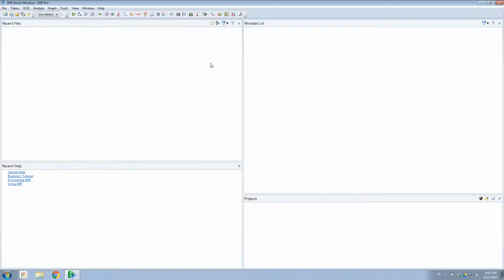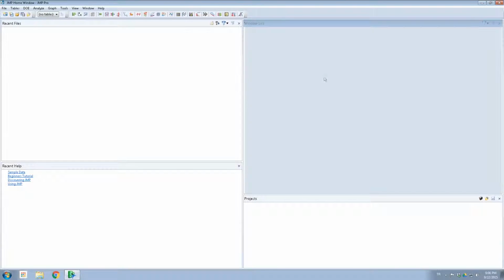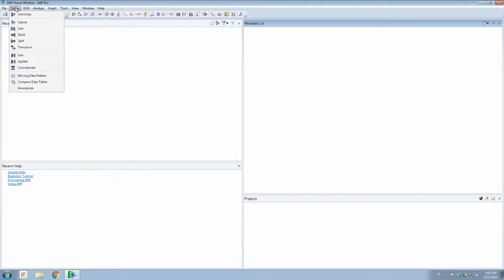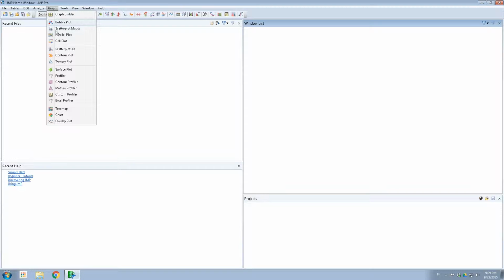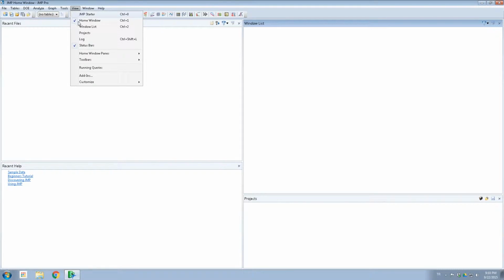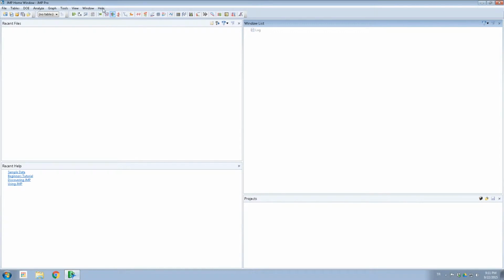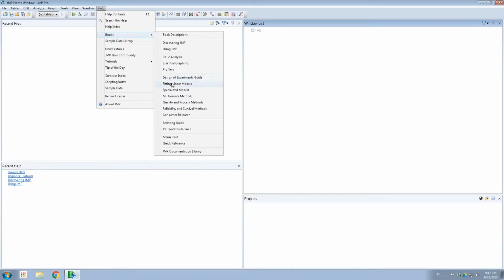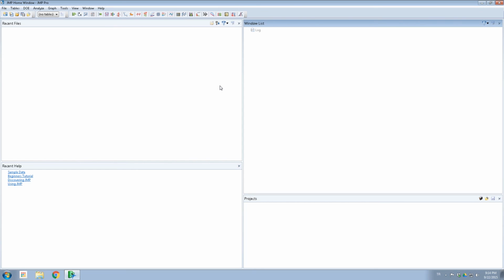JMP User Interface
This video will show you how to navigate the JMP user interface.

This video is a part of a video series teaching how to use the JMP software.